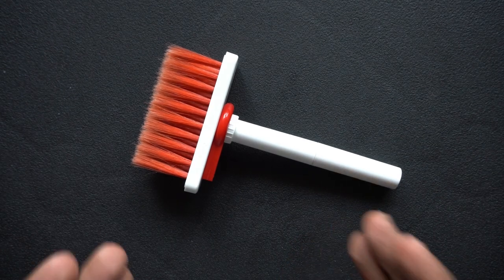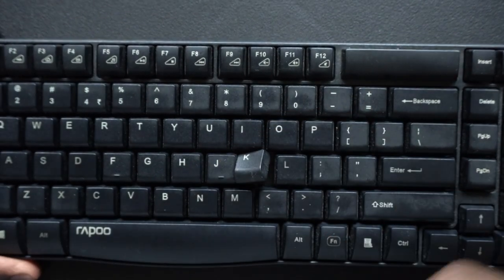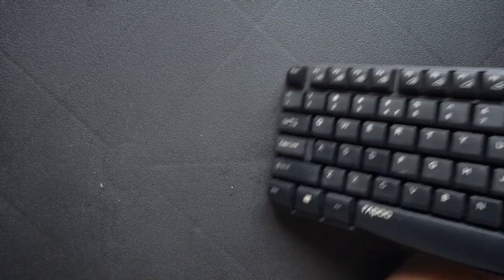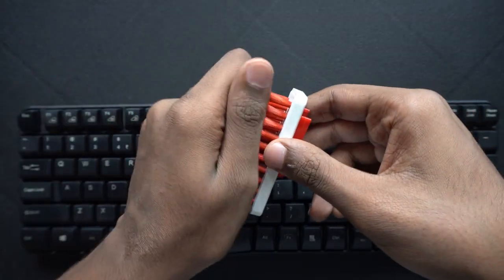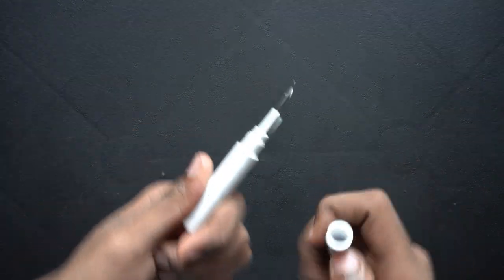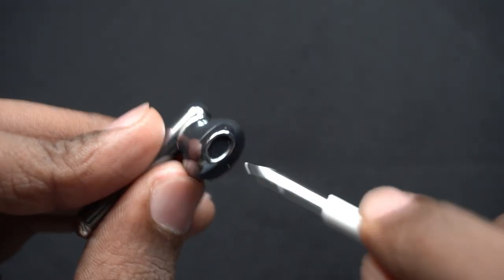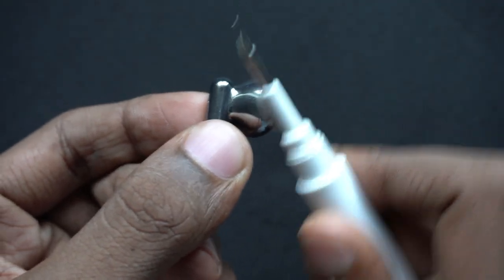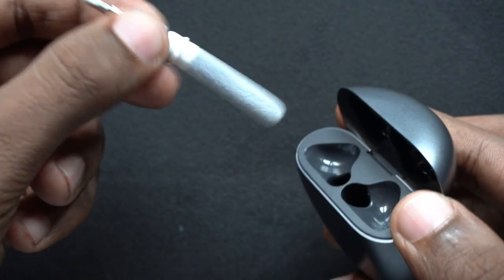Is this actually useful? 5 in 1 Keyboard cleaning Brush